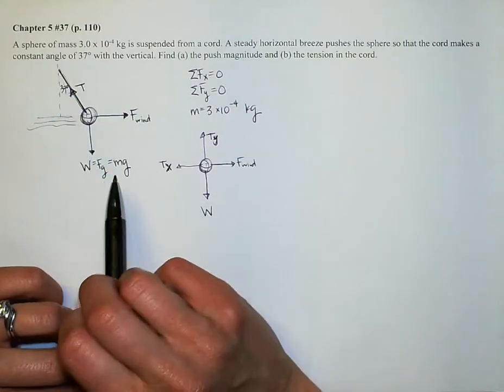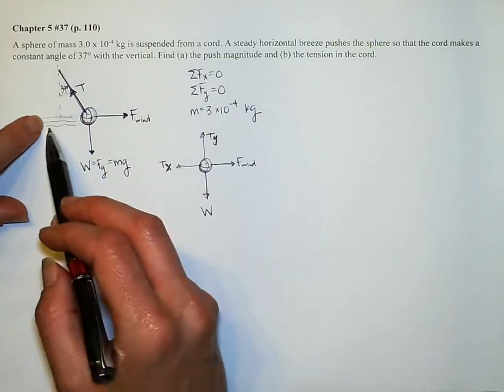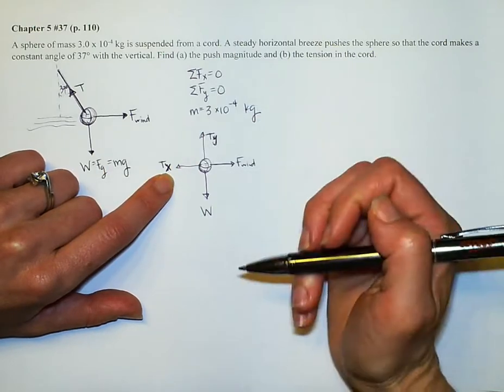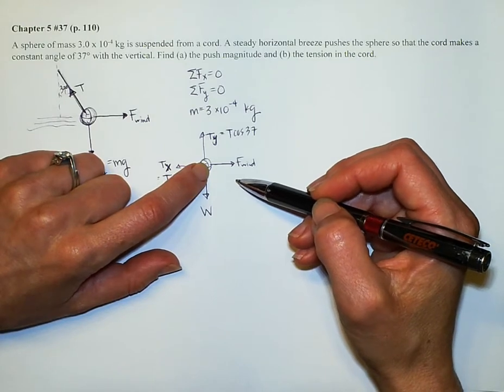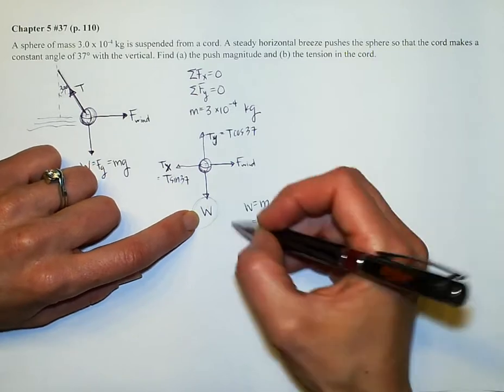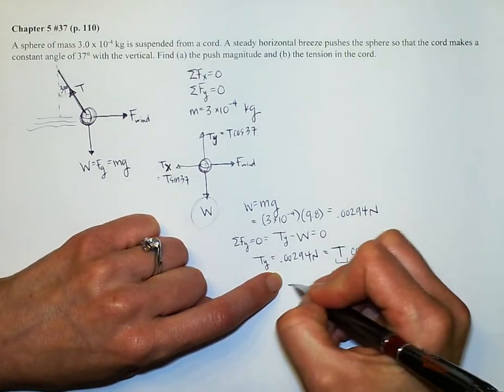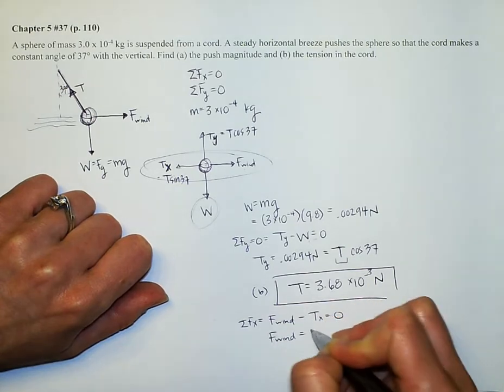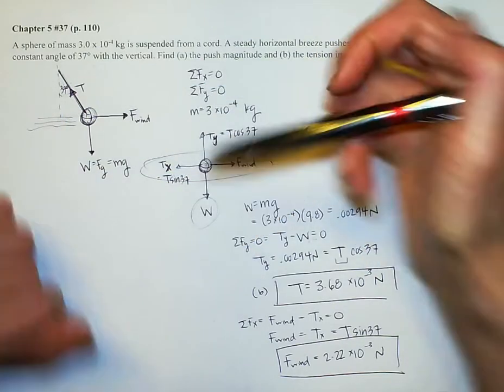Chapter 5 Problem #37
A sphere is blown by a breeze in the wind; solve for the force from the breeze and the tension.